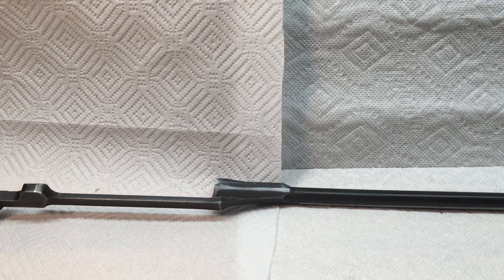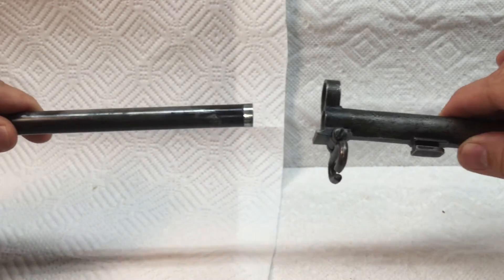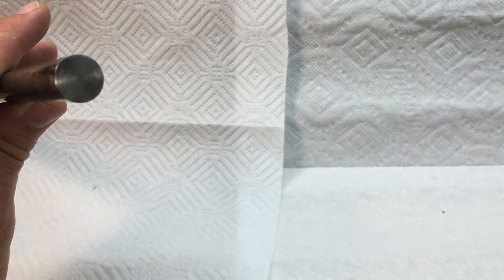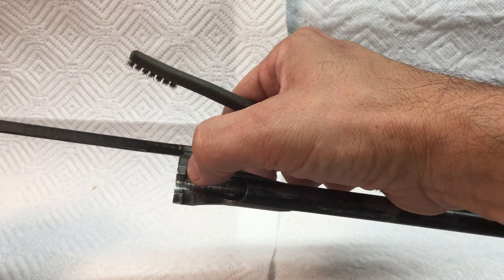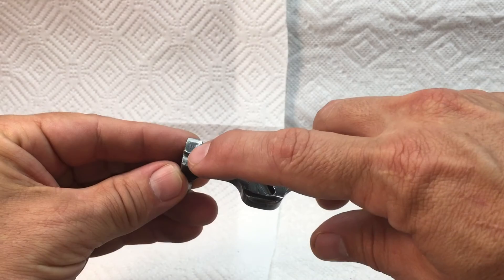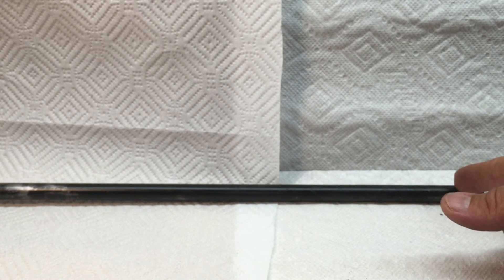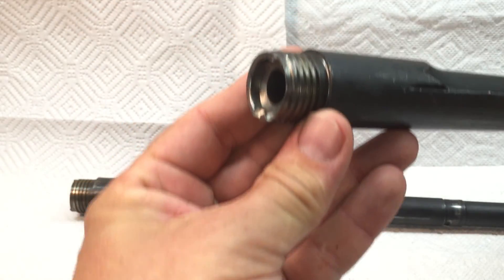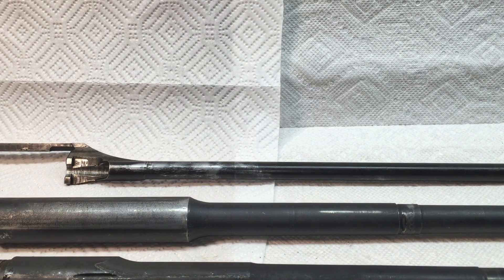M1 Garand Oprod Technical Inspection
M1 Garand operating rod technical inspection.  We examine the piston head, shaft, hooks, bolt cam, and tab.  Discussed is cleaning and lubrication, fit, and dimension of piston .525 inch.